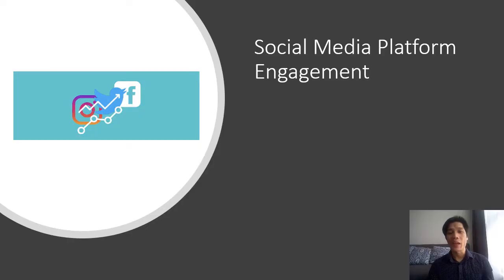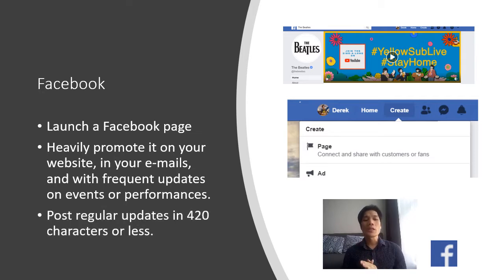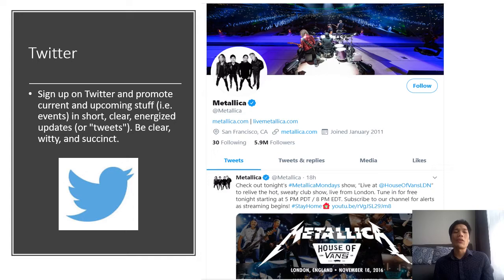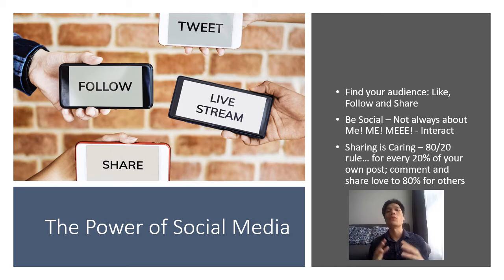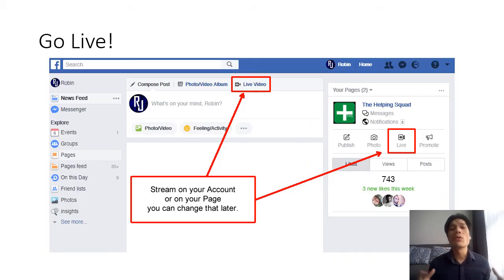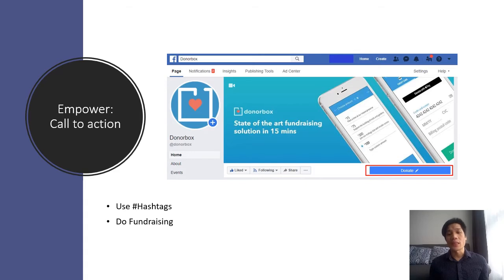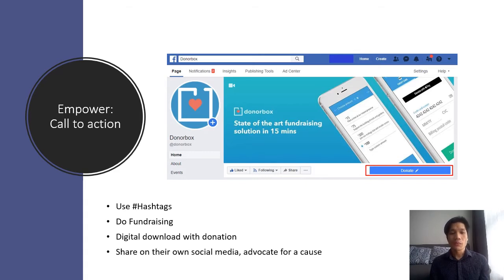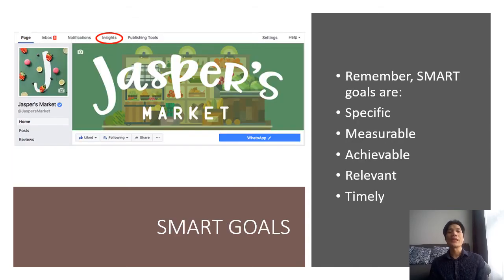Video 4 Digital Transformation Social Media Engagement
Video 4: Digital Marketing Engagement

This is video 4 (Digital Marketing Engagement- How to use the power of Social Media Engagement) of a 4-part series of videos that I created based  on my love for Digital Marketing and my opinion, tips and strategies that I want to share with everyone.

Also some of the links below you might find useful:
Social Media Engagement Tools and Tips: